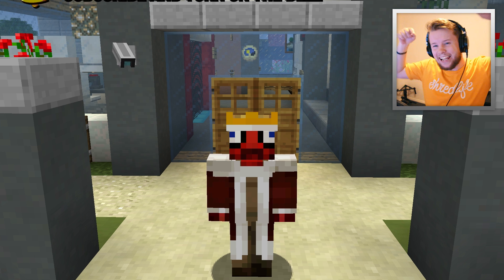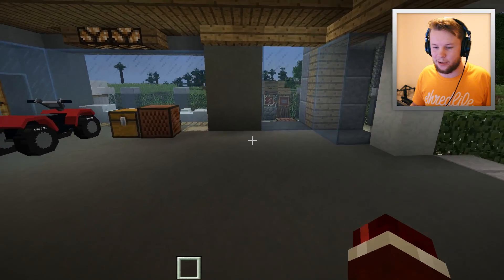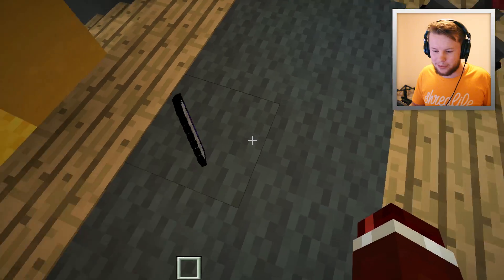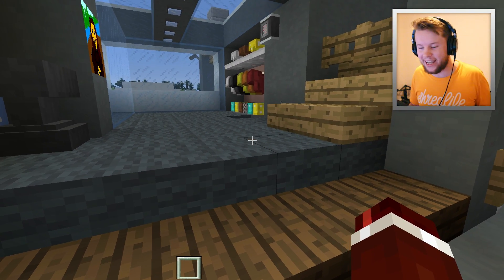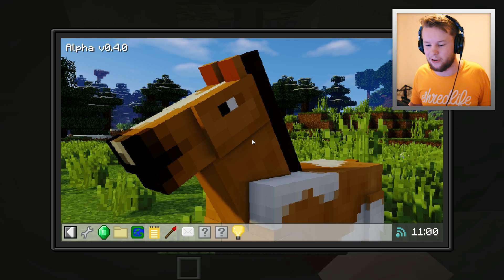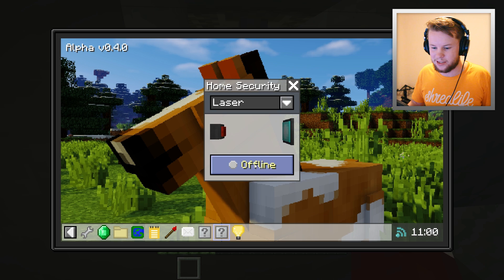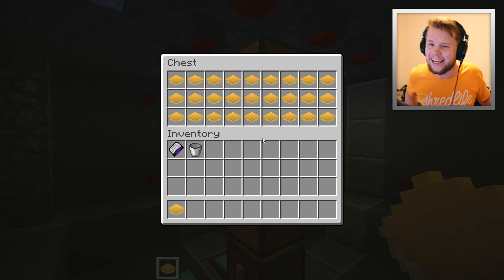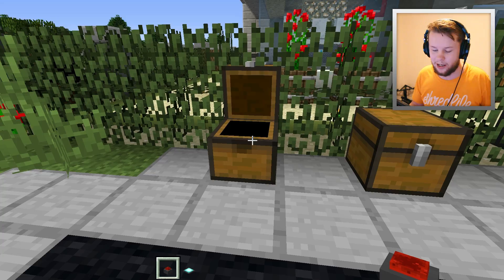✔️ LASER PROTECTED CHESTS in Minecraft!